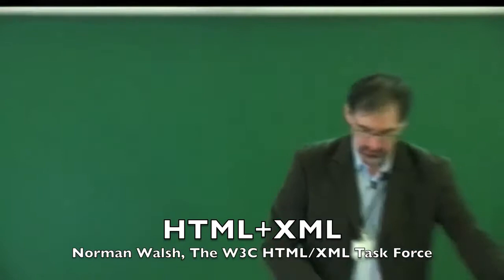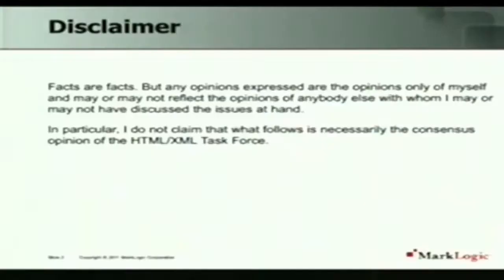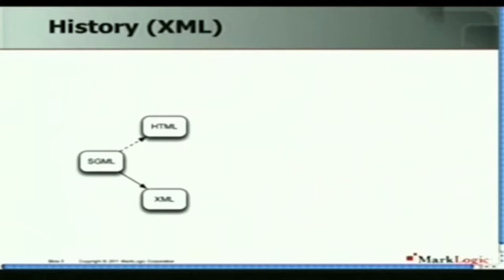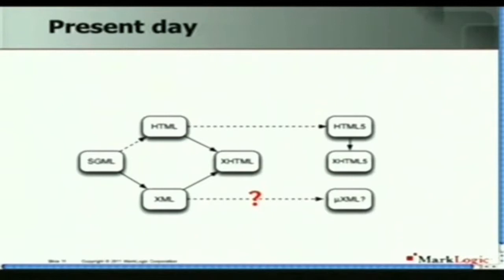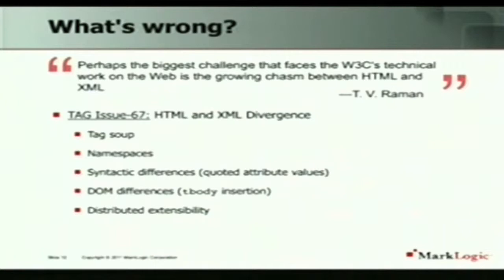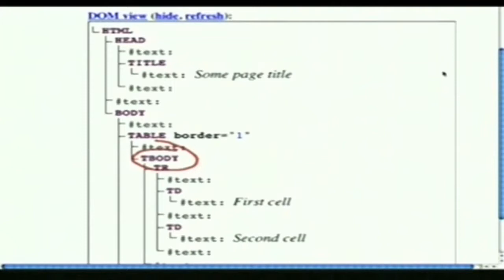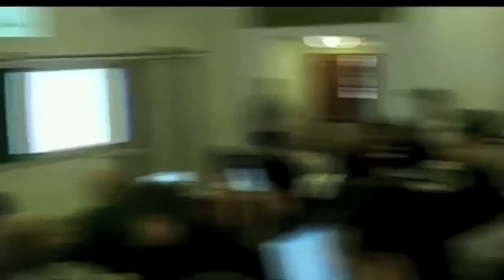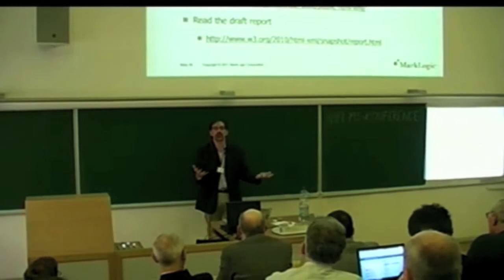Norman Walsh: HTML+XML: The W3C HTML/XML Task Force (XMLPrague 2011))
Norman Walsh (MarkLogic) gave an overview of the HTML/XML Task Force and the progress of its work. The task force was created by the W3C Technical Architecture Group to consider the question of the divergence of the HTML and XML technologies. Norm will attempt to summarize the state of the issues and their potential solutions as conceived by the task force at the time of his talk.